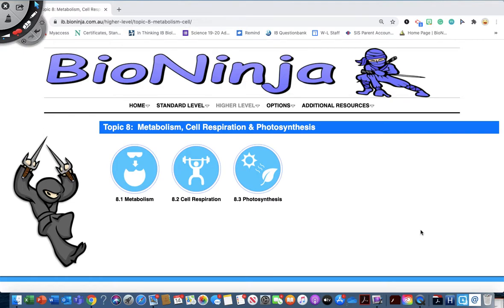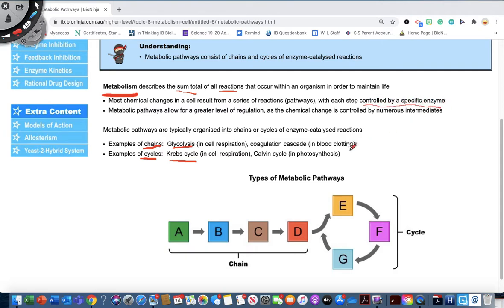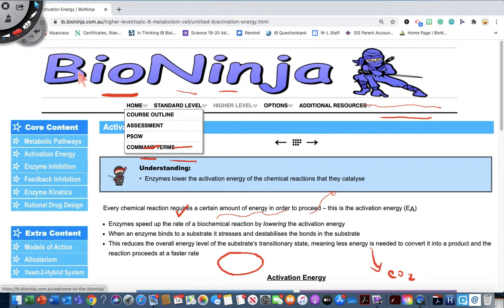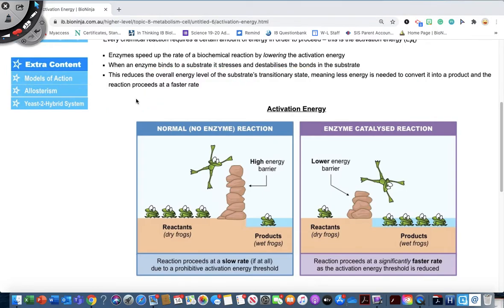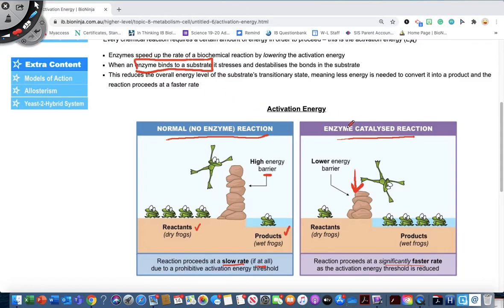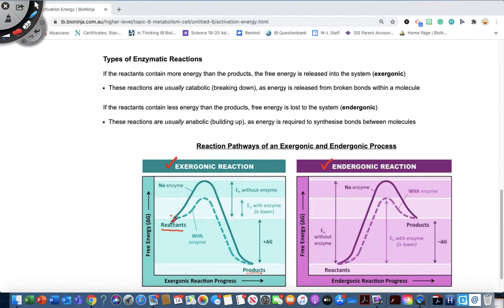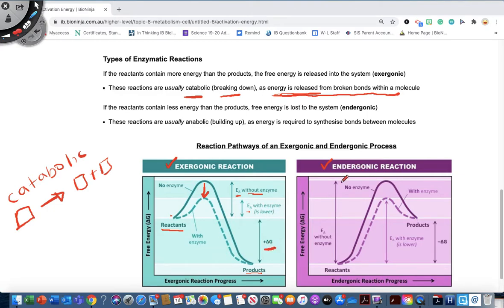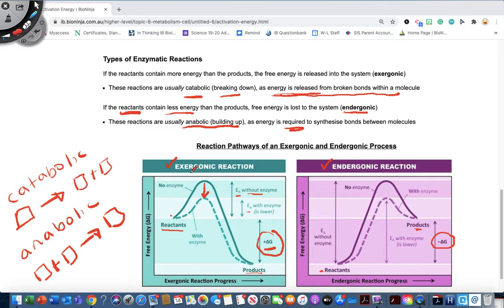8 1 Metabolic Pathways, Activation Energy & Types of Enzymatic Rx